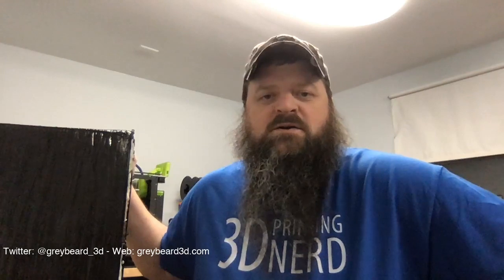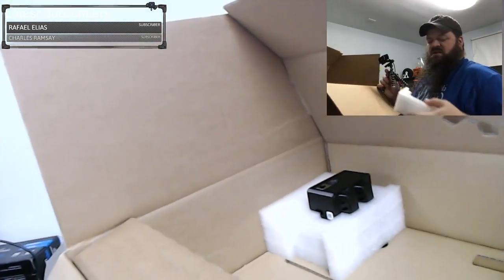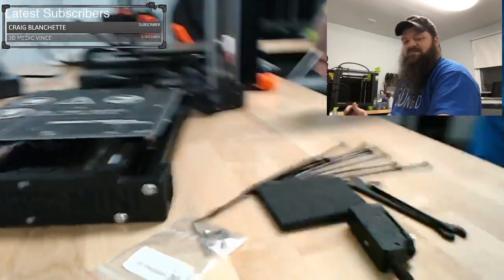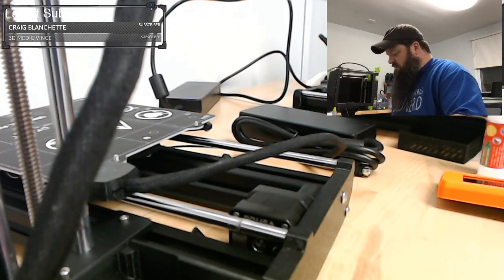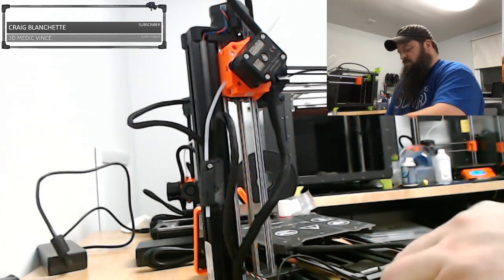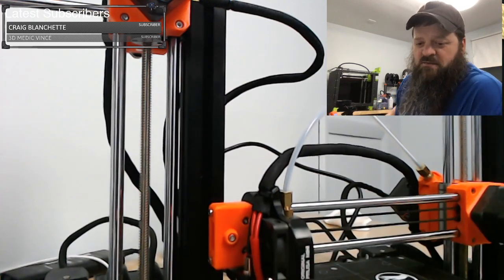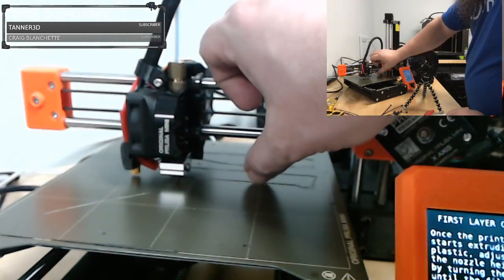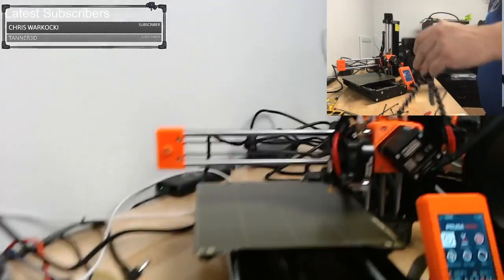Prusa Mini vs Old Prusa Mini - Unboxing and Build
Comparing the latest Prusa Mini to what Prusa shipped at launch.